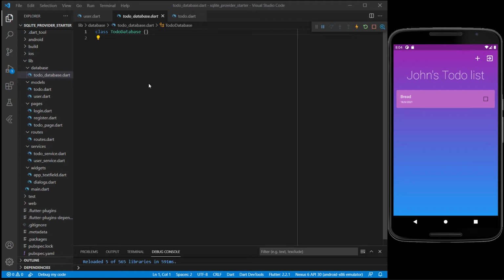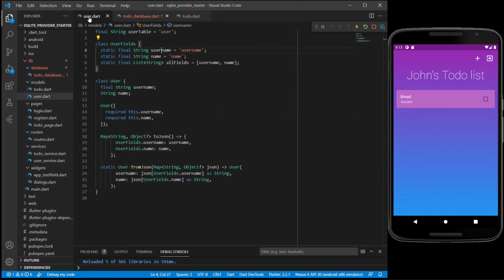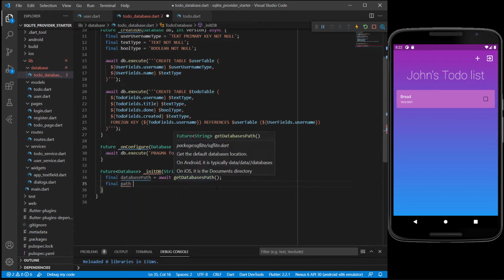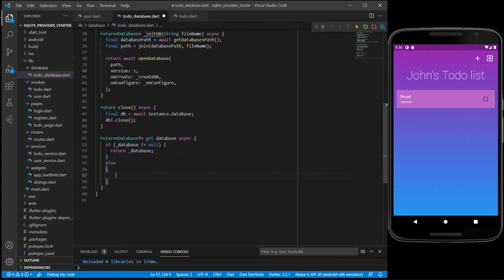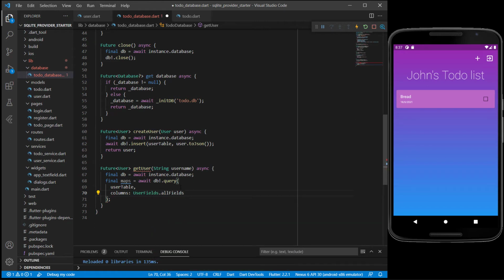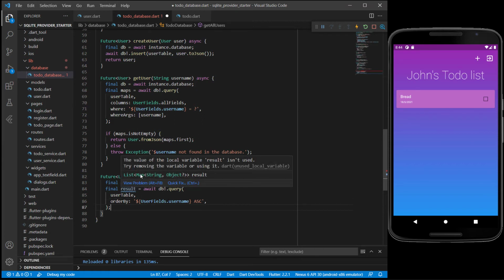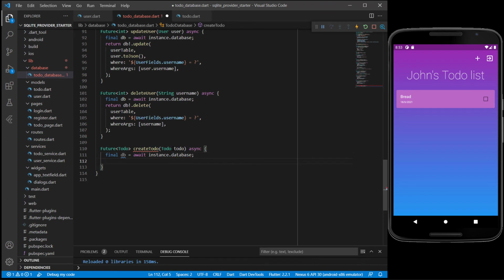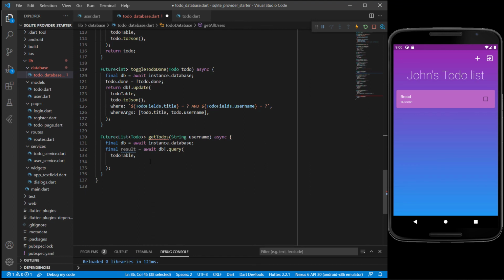Flutter Local Data Persistence - SQLite TODO Part 3 (Creating the SQL database)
This video is Part 3 of our TODO app to introduce SQLite for Flutter. In this video we build the Database class with CRUD operations for both the User and Todo tables.

We are creating a TODO app using the sqflite package for Flutter.